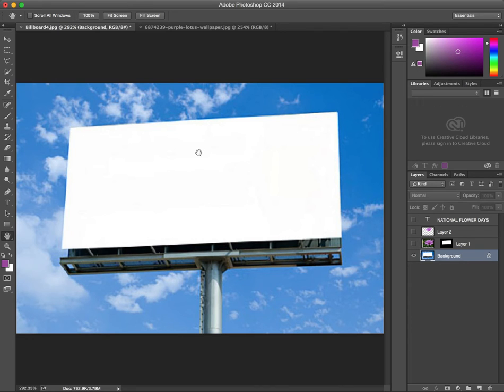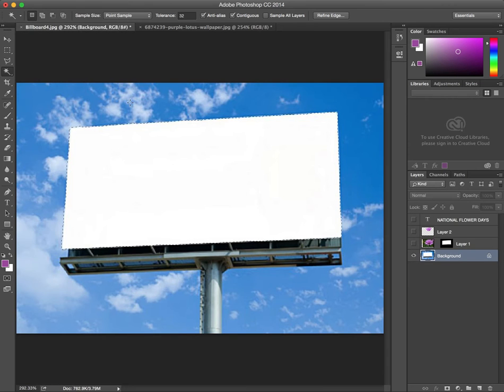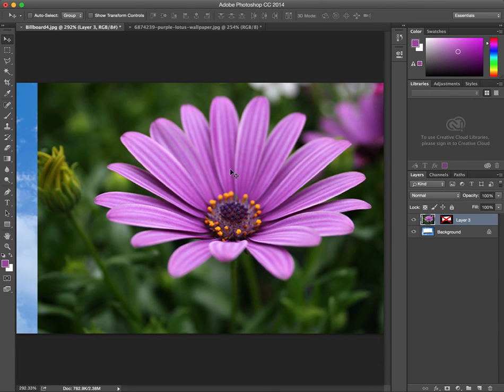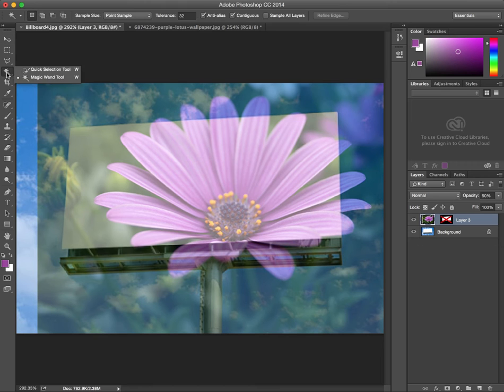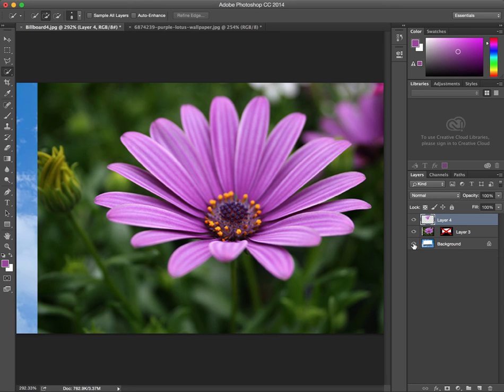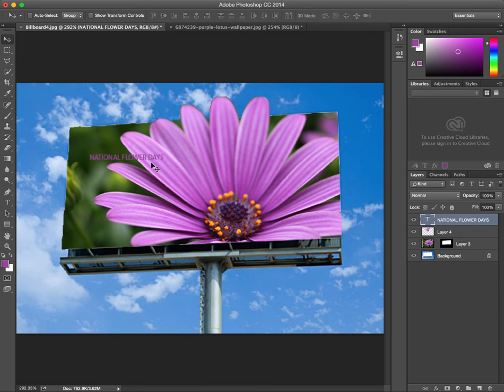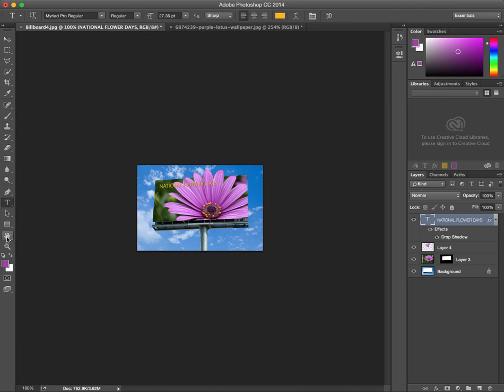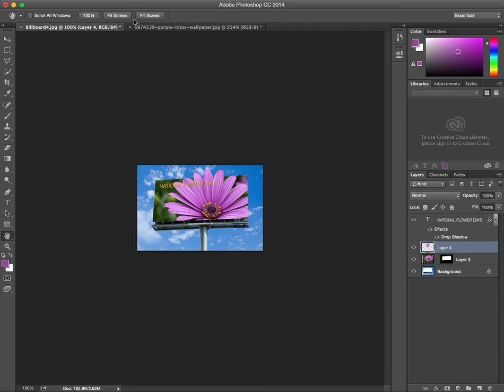TUTORIAL Billboard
This tutorial shows students how to create a billboard jump screen